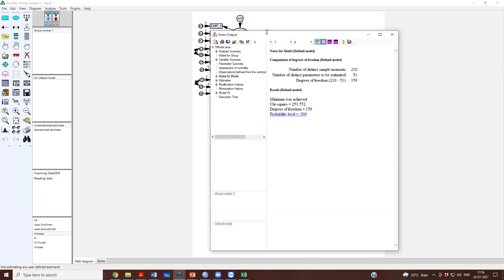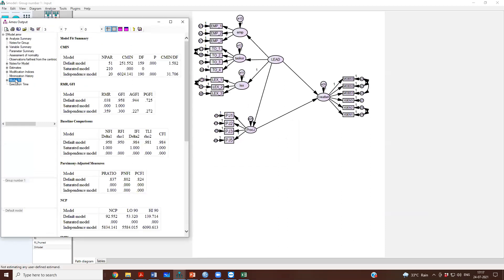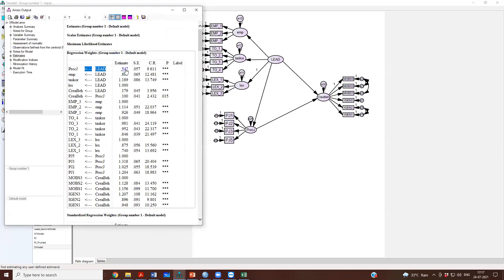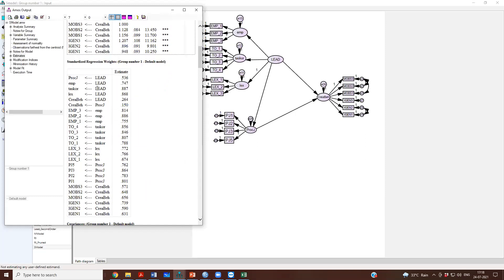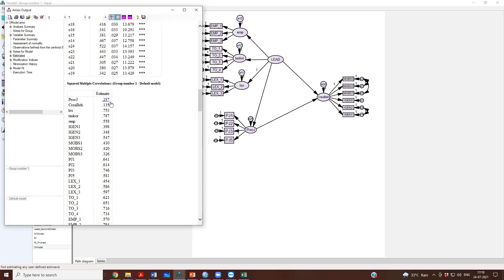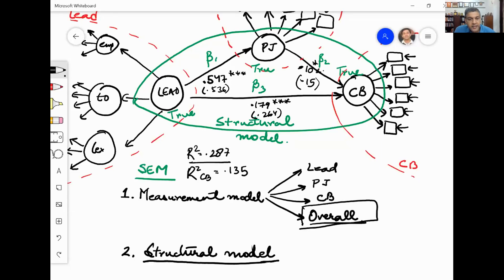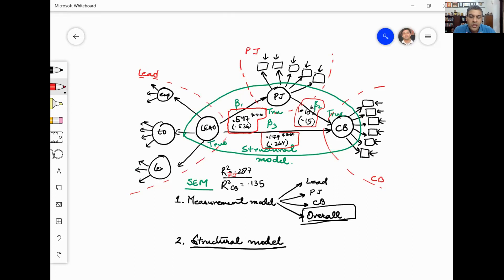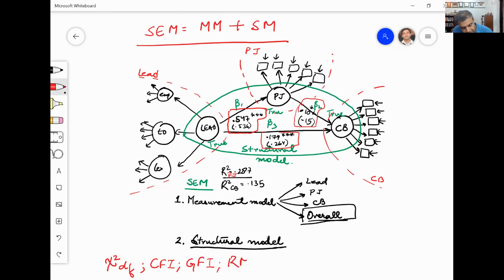CB-SEM Module 8 (Lecture 2): Structural Model Results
In this video, I explain how to understand and interpret the AMOS results of the structural model.

Best wishes
Prof. Vishal Gupta